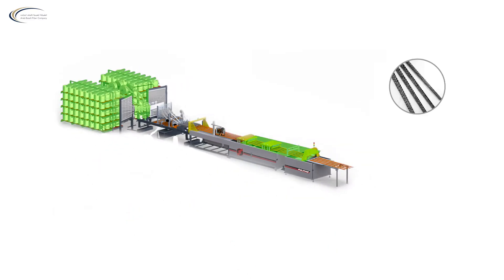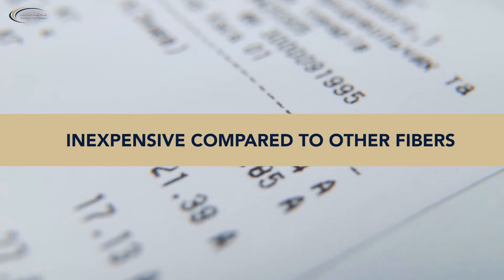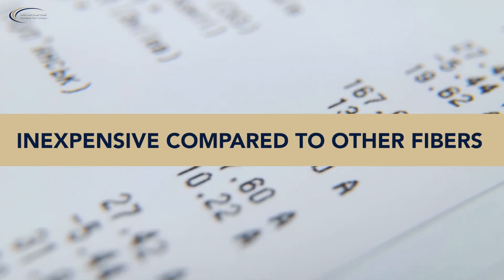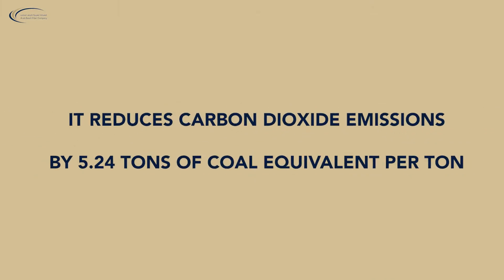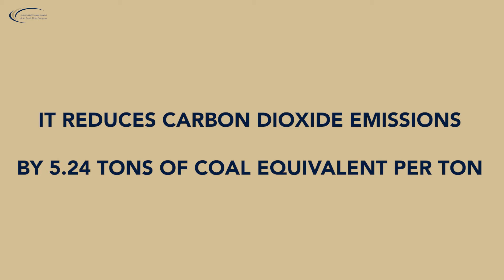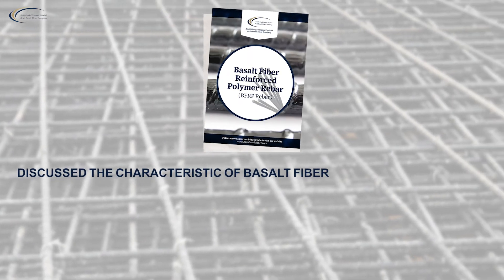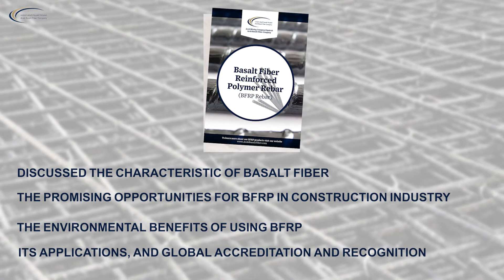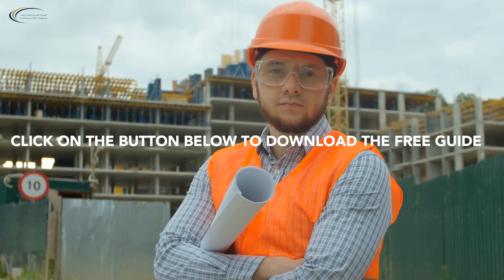"BFRP" Report : Basalt Fiber Reinforced Polymer Rebar Report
What do you know about the rebar made from basalt fiber, known as "Basalt Fiber Reinforced Polymer Rebar"? and how does it benefit the construction industry today?

Products made from steel are one of the largest contributors to carbon footprint, especially in the construction industry.

Moreover, the cost of repairing concrete infrastructure due to corrosion of steel can reach billions of dollars each year, and steel reinforcement is no longer the preferred option.

Basalt Fiber Reinforced Polymer Rebar, or BFRP Rebar, is the best non-rusting alternative to steel rebar, and it is a new technology that holds great promise for the construction industry.

The BFRP Rebar is made from basalt, a volcanic rock found throughout the world, and can be found in large quantities.

The basic manufacturing method for basalt fiber is straightforward enough: basalt fiber is extruded into filaments from the melted raw material, basalt rocks.

Basalt fibers will not react with water or air, or any of the components of concrete and have a very high chemical resistance.

They are also considered to be inexpensive compared to other fibers such as S-glass, carbon, or aramids.
Basalt fiber will eventually replace both expensive carbon fiber products and those of ecologically harmful glass fiber.

BFRP Rebar has good mechanical properties, acid-alkali resistance, excellent electrical properties, non-conductive, and excellent insulation properties.

The BFRP Rebar is a safe, green, and environmentally friendly product. Comparing to steel; it reduces carbon dioxide emissions by 5.24 tons of coal equivalent per ton.

We understand that these rebars are a new technology, so we have prepared a guide that explains their most essential information.

In this guide, we have discussed the characteristic of Basalt fiber, the Promising Opportunities for BFRP in construction industry, the environmental Benefits of using BFRP, its applications, and Global Accreditation and Recognition.

Get the latest updates about Basalt Fiber and discover the most important facts about this green material, including its contribution to reducing carbon emissions by downloading this guide.

Click on the button below to download the free Guide